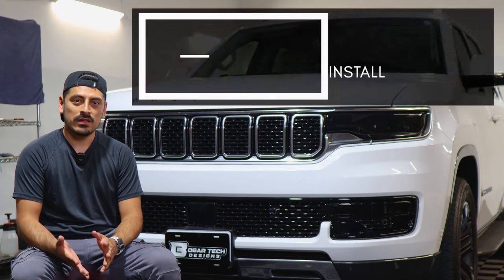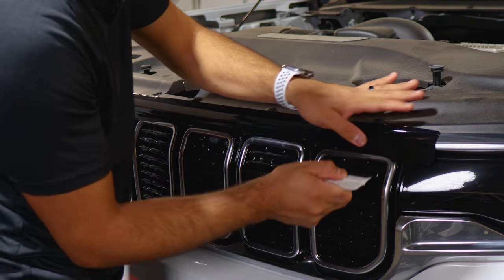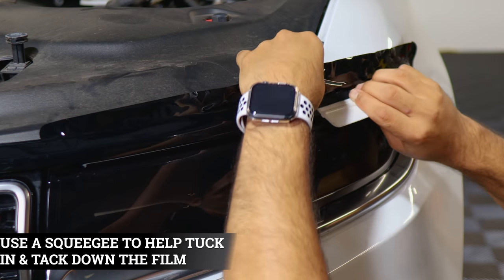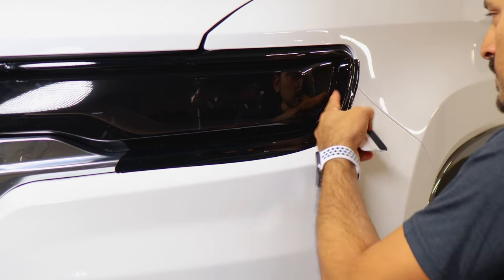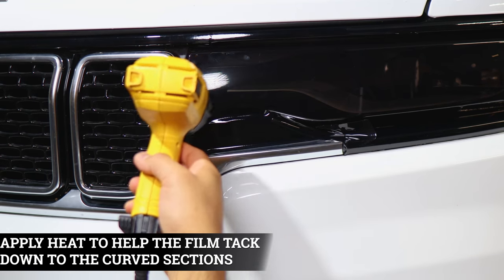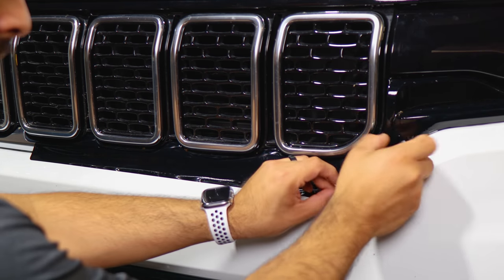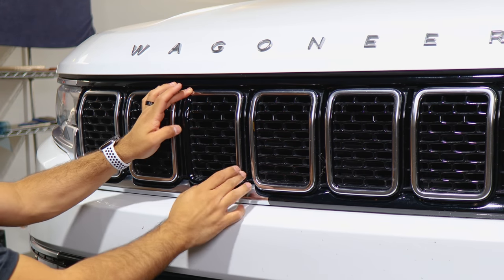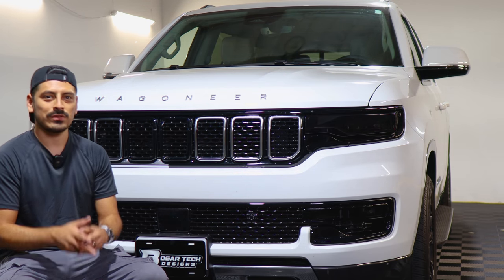2022 Jeep Wagoneer Front Grille Chrome Delete Install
Installing the Blackout Chrome Delete Precut kit, for the 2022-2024 Jeep Wagoneer by Bogar Tech Designs. This is a detailed installation video tutorial that makes a visually huge impact on your car.

Timestamps
0:00 Intro
0:10 Before & After
0:39 Prep Panel
1:14 Piece #1
2:47 Piece #2
4:41 Piece #3
6:10 Piece #6
6:46 Piece #5
7:50 Piece #4
8:32 Piece #7
10:09 Piece #14 -20
11:42 Post Heat
12:23 Outro